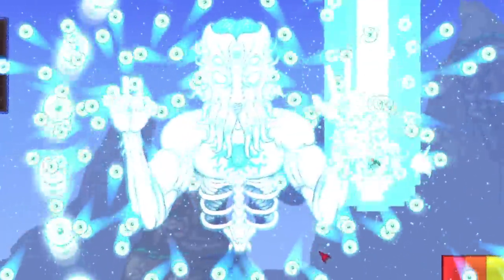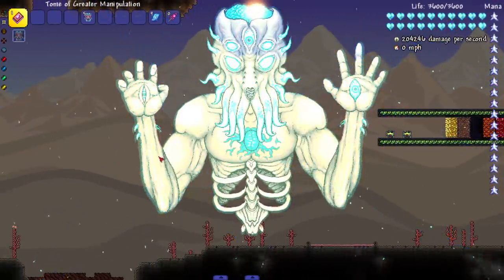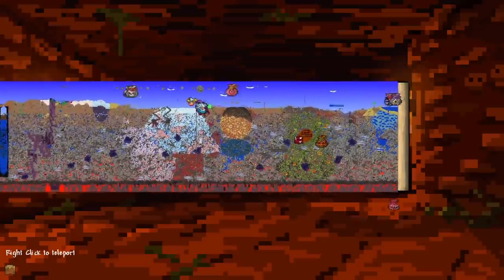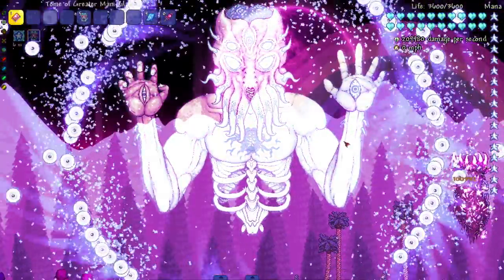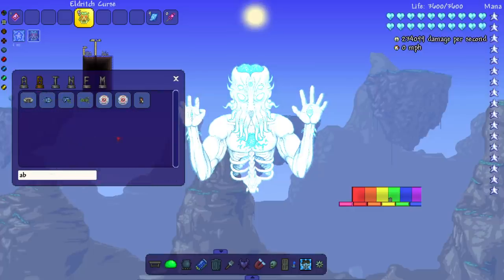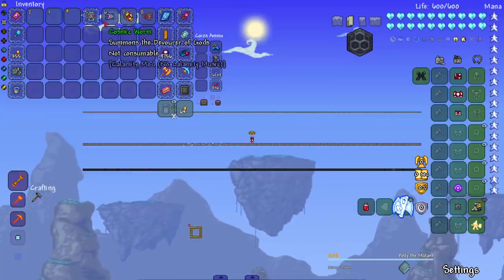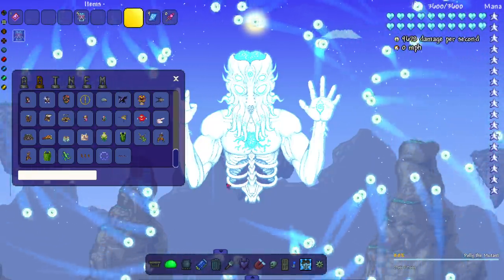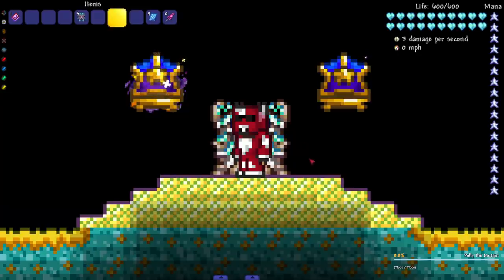Can Terraria bosses SURVIVE THE MOON LORD?!?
It's time to see what the Moon Lord can do against other Terraria bosses!

Main mods used:
Playable Moon Lord
Fargos Mod
Thorium
Hero's Mod
Joost mod
Consolaria
Cheat Sheet
Calamity Mod